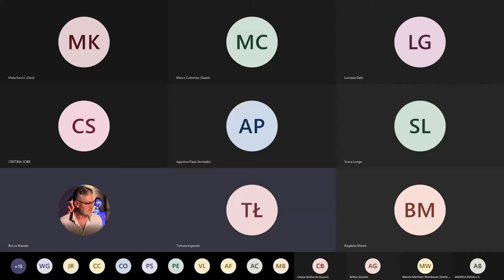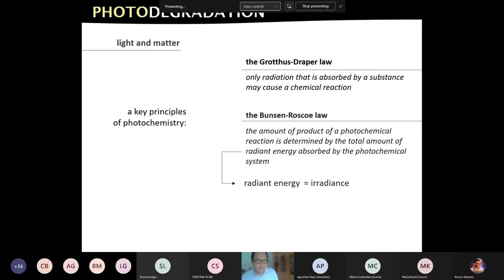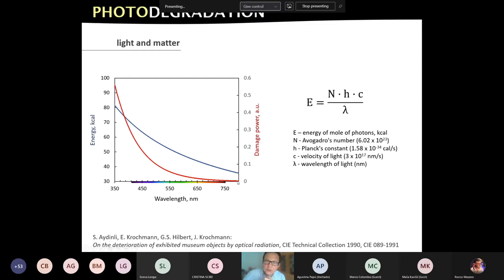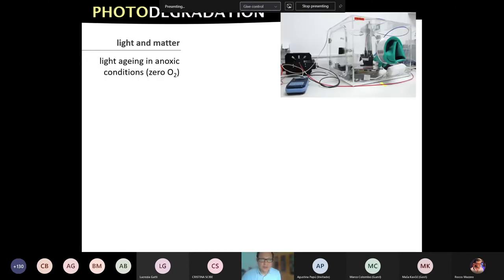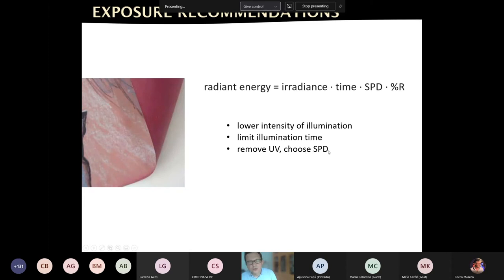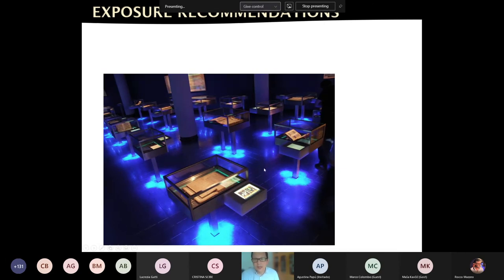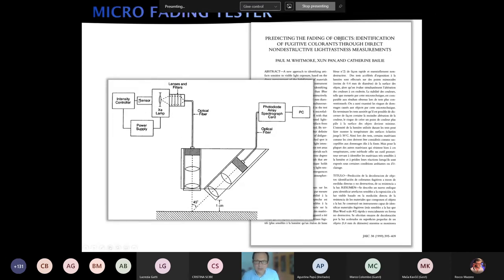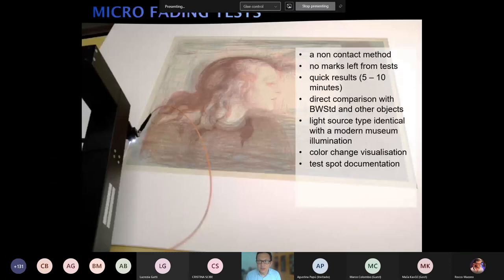DSS 2021 - T. Lojewski, Photodegradation of heritage objects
The lecture was held during the 1st IPERION HS Academy Doctoral Summer School (13-16 July 2021). Day 3